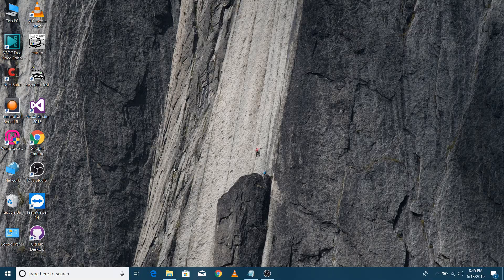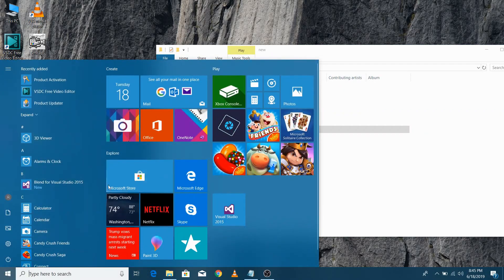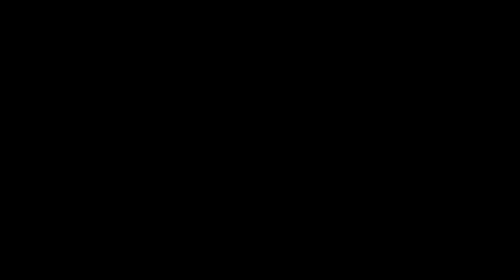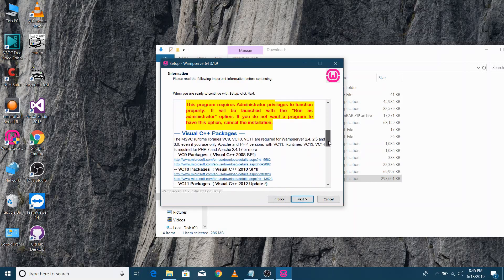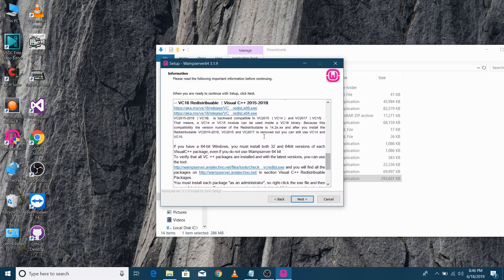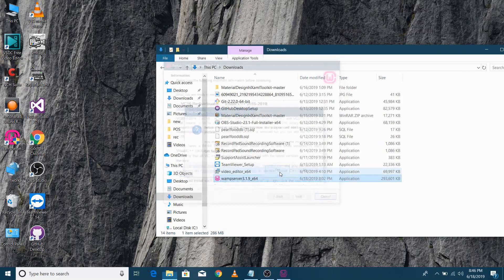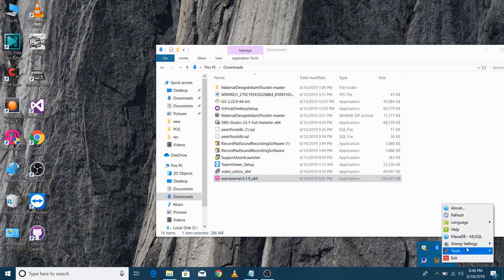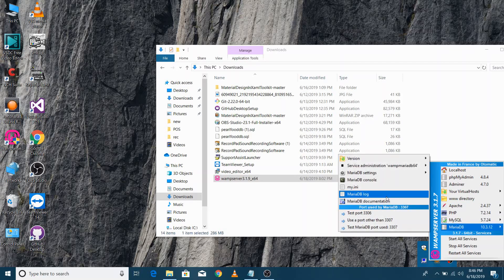How to turn wamp green from orange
If you are having problem with wamp installation. if it is not turning green and your wamp showing orange icon, then you can see this video.